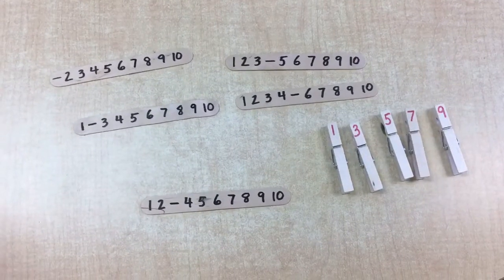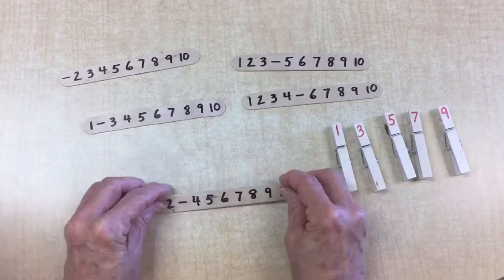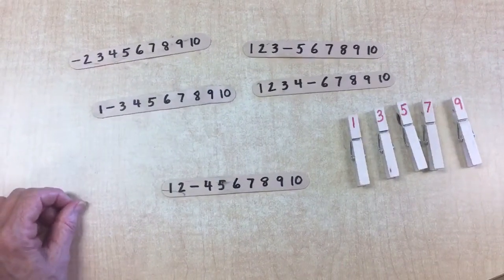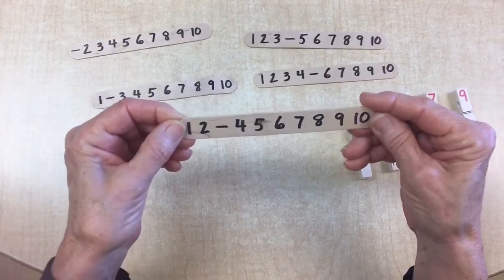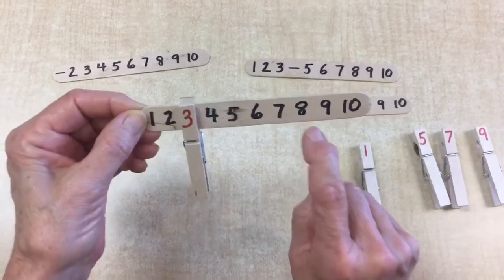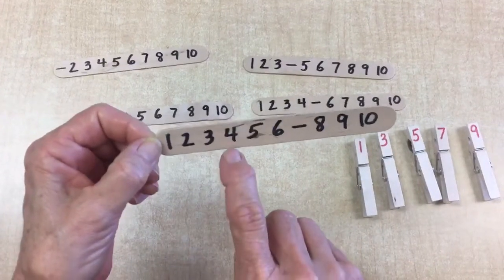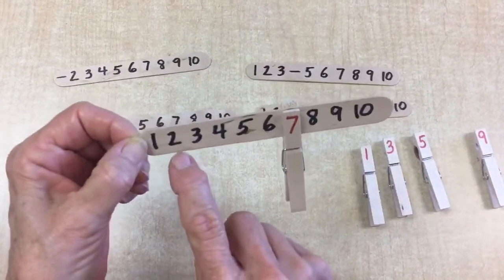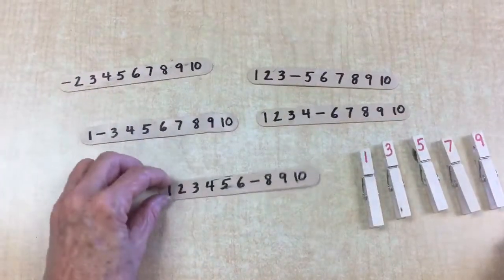Primary Math - Lesson 1 - Popsicle Sticks